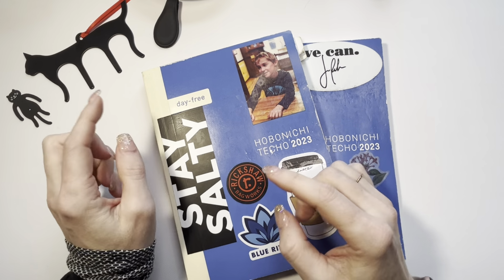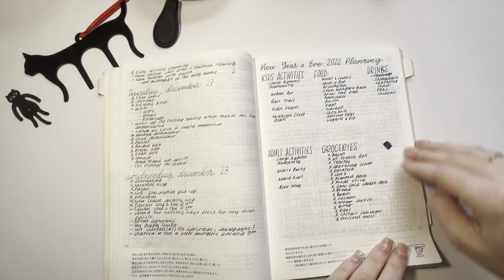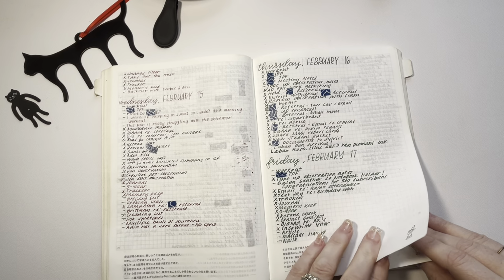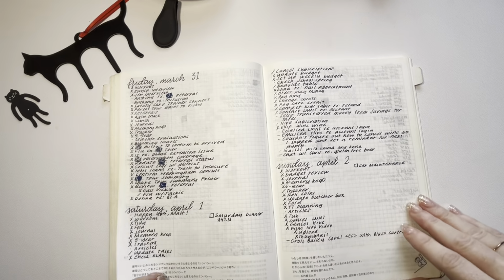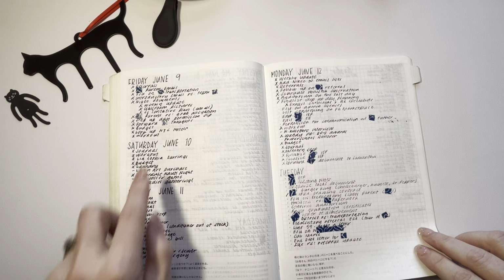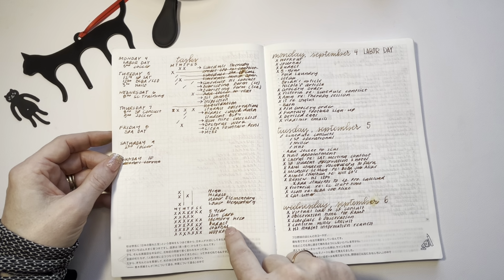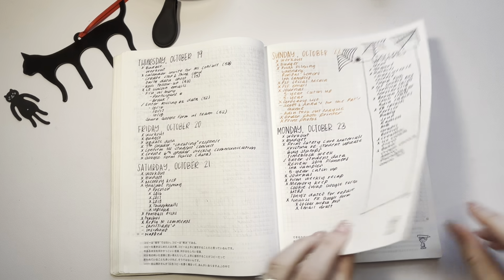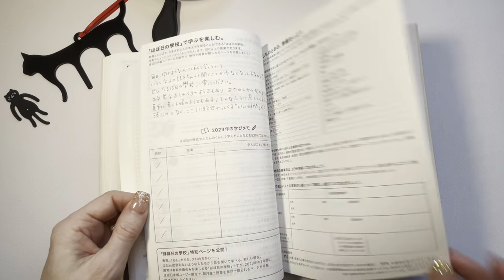Planner Flip Through | 2023 | Hobonichi Day Free